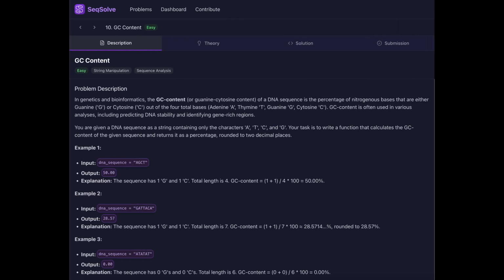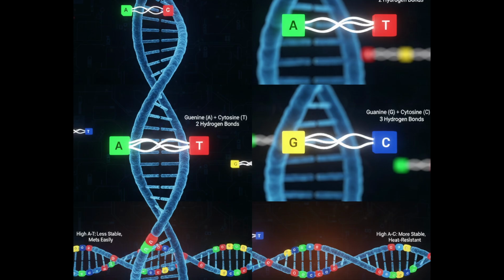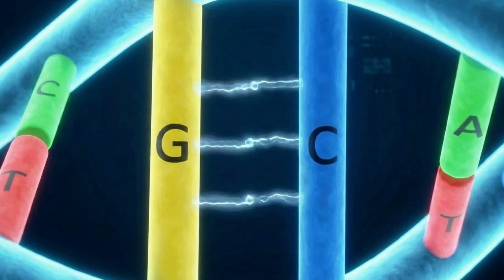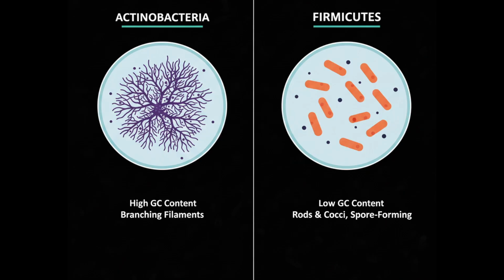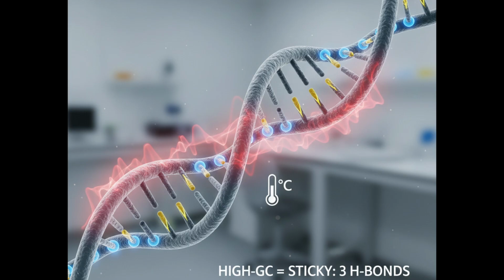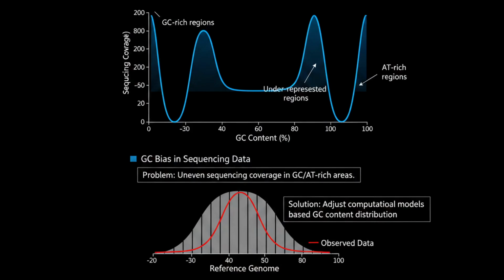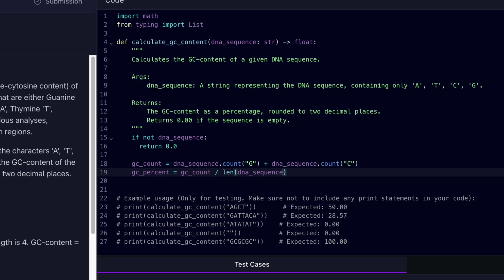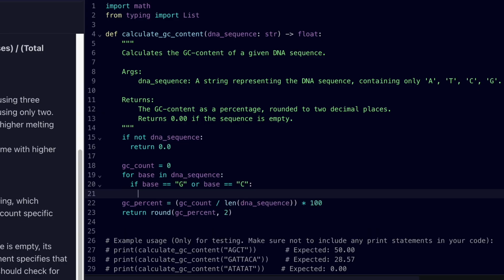GC Content Problem: LeetCode for Bioinformatics | SeqSolve Series #1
Welcome to the very first episode of the SeqSolve Series here on BinaryBio!

In this video, we tackle the fundamental "GC Content" problem on SeqSolve. While it may seem simple, understanding GC content is crucial for everything from PCR primer design to identifying unknown microbial species.